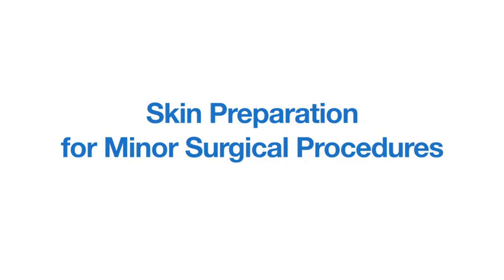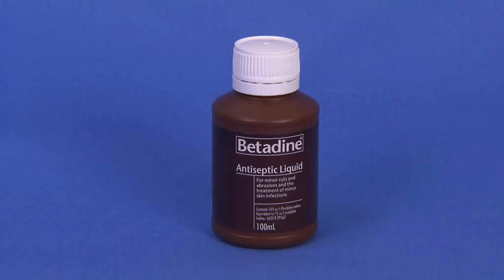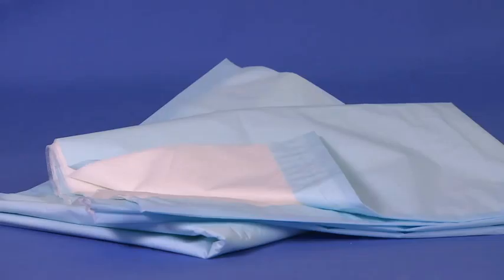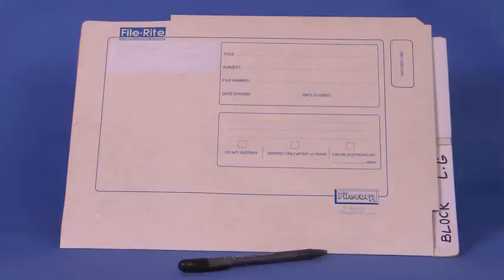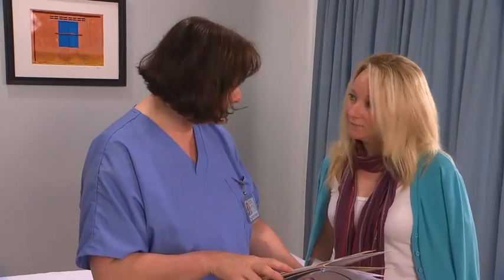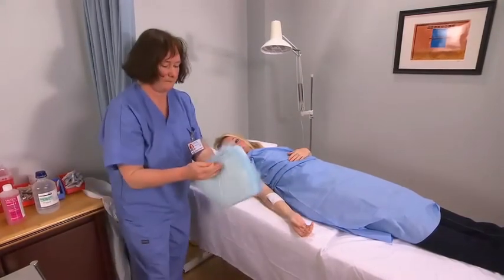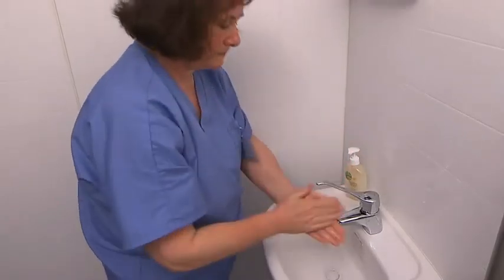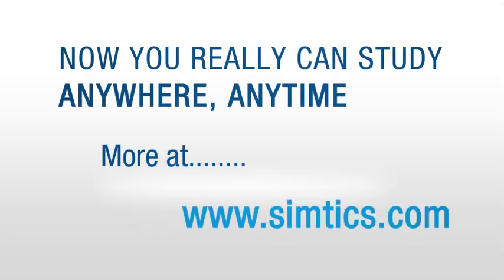Medical Assistant Training: Perform Skin Prep for Minor Surgical Procedures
This video excerpt is from our Medical Assisting e-Learning suite.

Each module covers a different MA procedure and provides a simulation to help you learn and practice the procedure, plus explanatory text, anatomy model, video and quizzes. A personal logbook tracks your learning time and scores.

Objectives of the module:
- Understand the purpose and importance of pre-surgery skin preparation.
- Describe pre-procedure considerations for pre-surgery skin preparation.
- Describe and demonstrate how to prepare for the procedure.
- Describe and demonstrate the procedure of skin preparation.
- Describe the correct post-procedure considerations.
- Define and demonstrate correct recording and reporting.
- Understand and apply Occupational Safety & Health Administration (OSHA) guidelines.

Keywording: SIMTICS, online learning, medical assisting, dental assisting, radiography, e-learning, medical educators, medical tutorial videos, medical tutorial, Medical Assistant Training, Perform Skin Prep for Minor Surgical Procedures